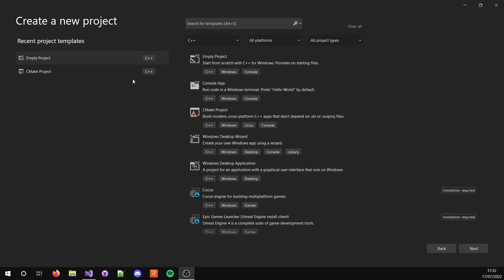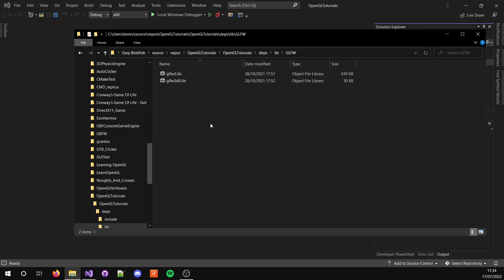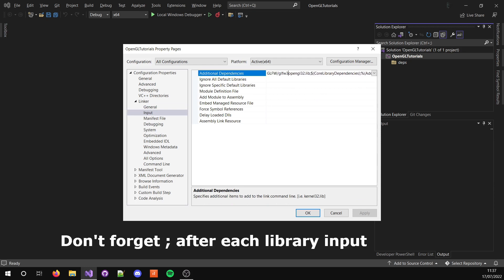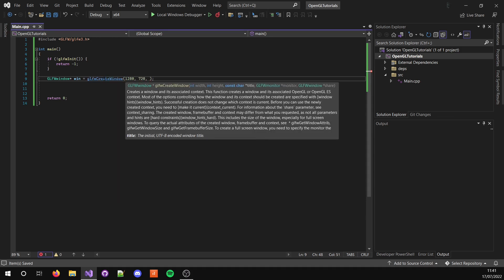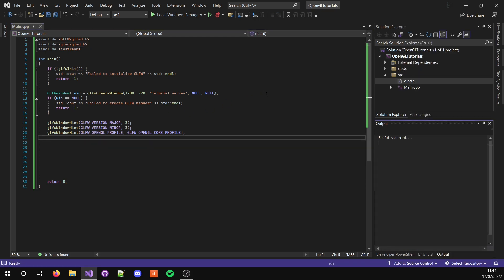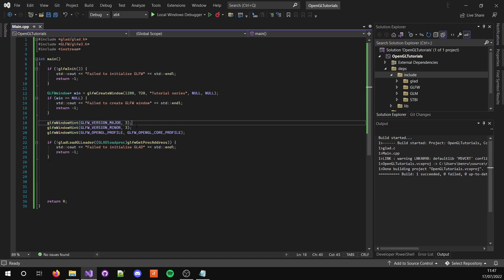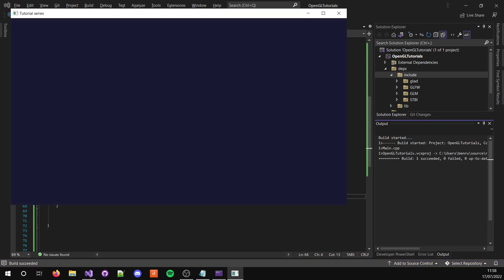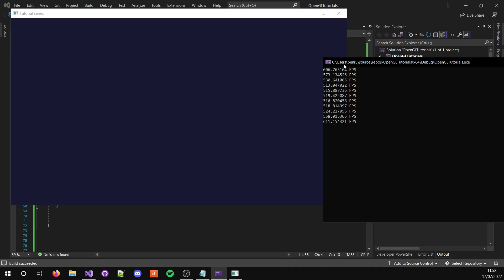OpenGL Beginner 3D Game Tutorials C++ | Episode 1 - GLFW Window | Visual Studio 2022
In this video I go over how to setup a Visual Studio 2022 project with the appropriate libraries and then create a GLFW window and clear the screen with OpenGL.

All music in this video is made by me and is my property.